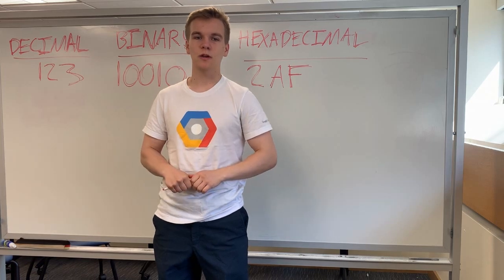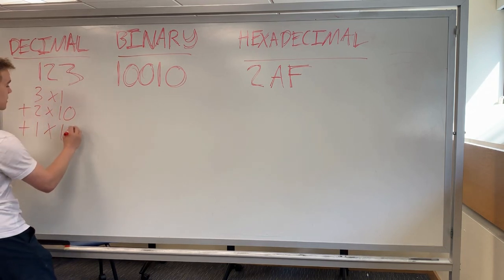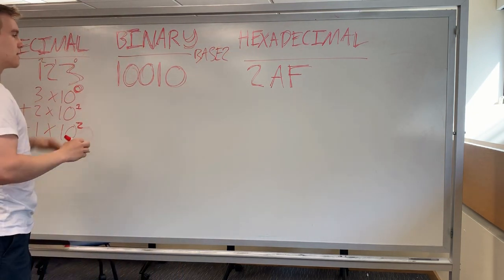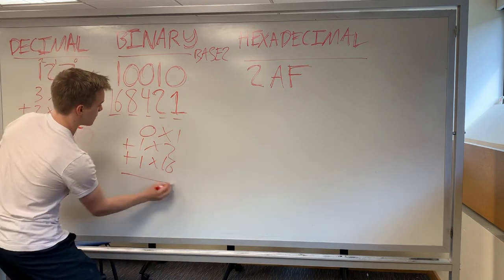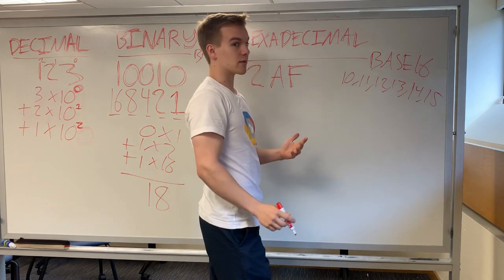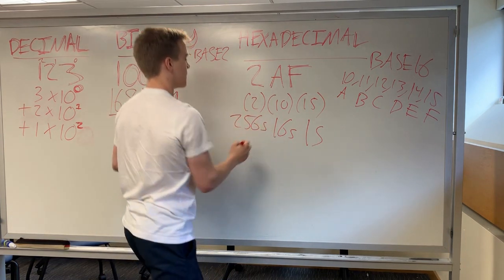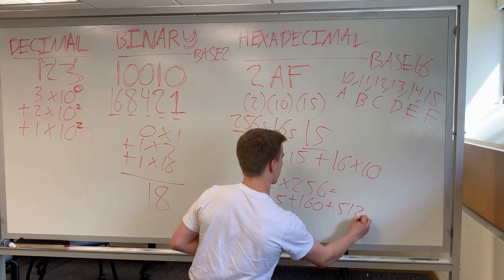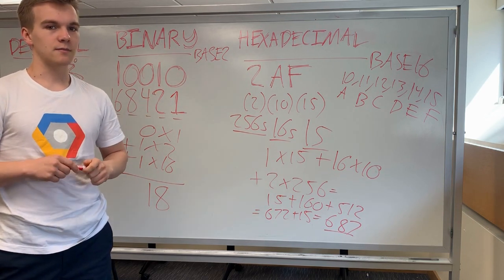7b. Binary and Hexadecimal Review -- CS201 Yale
Review of binary and hexademical representation of numbers for the first four functions in Hw1 for CPSC201: Introduction to Computer Science at Yale University (featuring some clumsy whiteboarding).